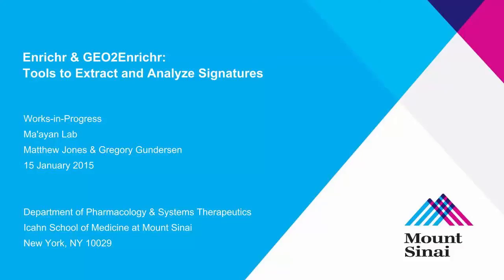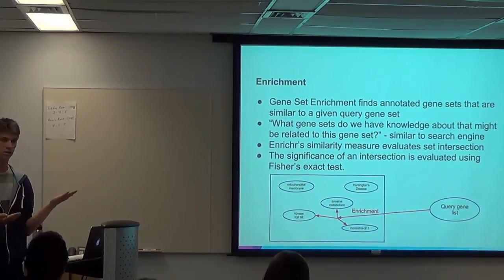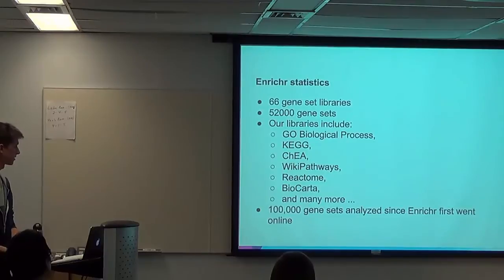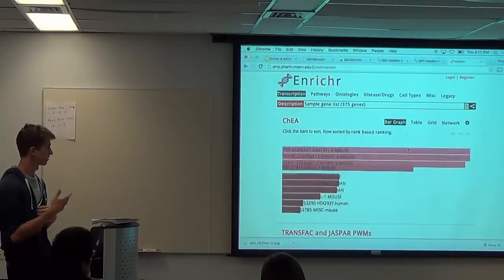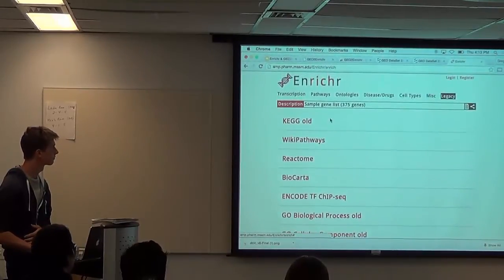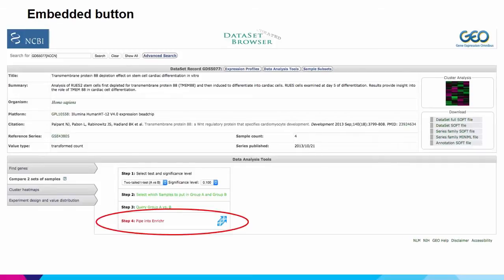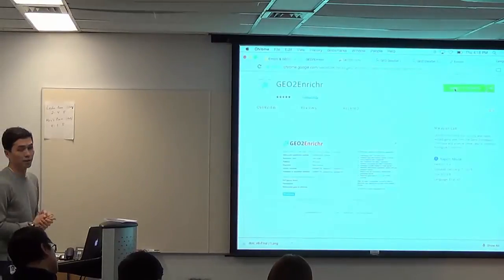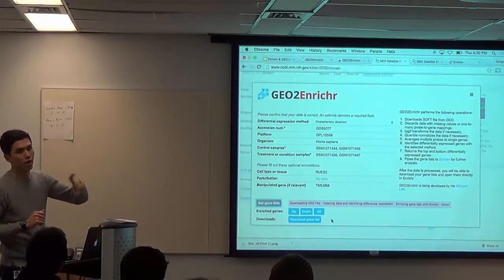Enrichr and Geo2Enrichr WIP January 2015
Gregory Gundersen and Matthew Jones from the Ma'ayan Lab presented their projects: Enrichr and GEO2Enrichr in the Department of Pharmacology and Systems Therapeutics at the Icahn School of Medicine at Mount Sinai in New York These tools in combination can be used to easily extract gene signatures from the GEO database and then analyze these lists for enrichment using 66 gene set libraries containing 52,000 annotated gene sets.